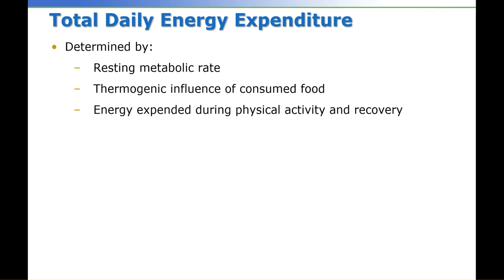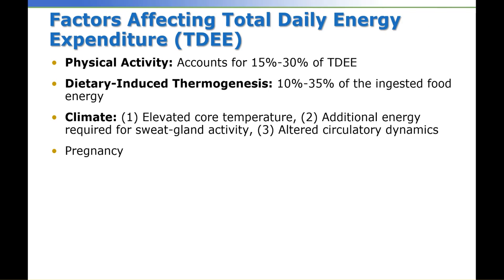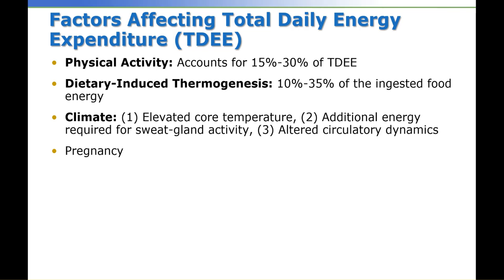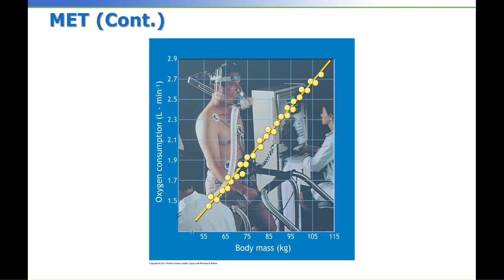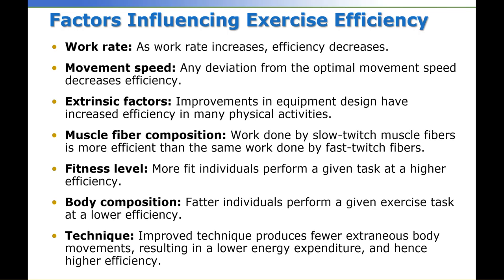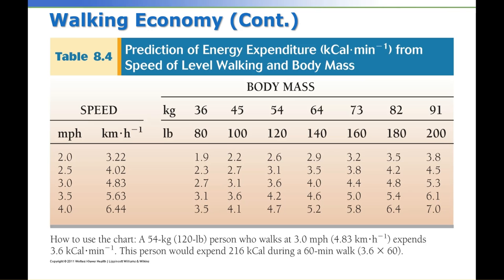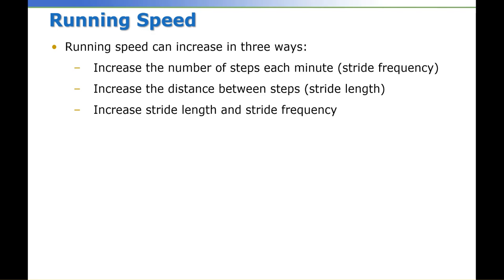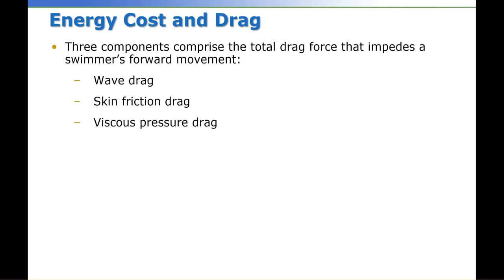Chapter 8 Lecture - William J. Davis, Ph.D.